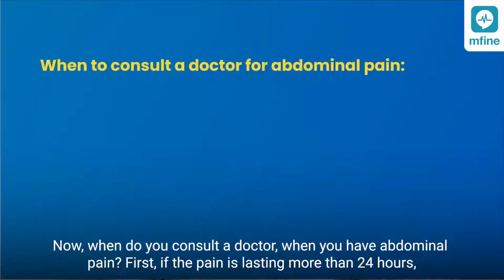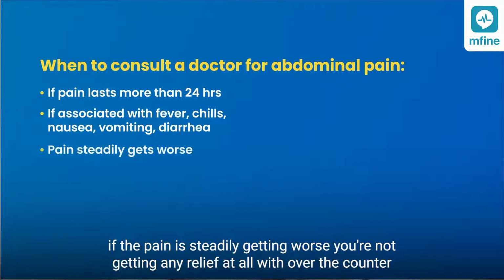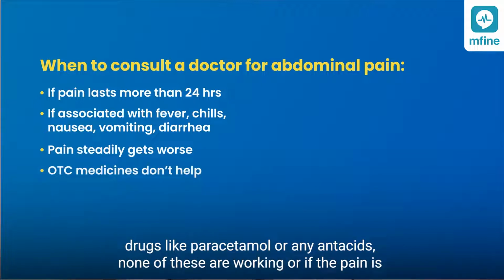Abdominal Pain Causes | Abdominal Pain Treatment and Types | MFine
Abdominal pain is a common health issue faced by most of us at least at some point in our life. However, the abdominal pain causes can be very distinct and characteristic, denoting various possibilities of what's causing your abdominal pain in the first place. While at times you can get an idea of the abdominal pain causes depending on which side of your abdomen your pain is dominant, it is always better to check with a physician first, who can evaluate you and identify what's causing your abdominal pain.

While abdominal pain is often synonymously used with stomach pain or stomach ache, you must know that medically, abdominal pain and stomach pain are two different things. This is because your abdomen is a complete unit consisting of various organs like your stomach, intestines, pancreas, etc. whereas your stomach is an organ that lies within your abdomen.

Quite often people have a varied set of queries and concerns when it comes to abdominal pain, some of those include: abdominal pain during early pregnancy, abdominal pain on left side, abdominal pain right side, etc. So, it's needless to say, there's a lot of confusion about what are the causes of abdominal pain.

In this video, Dr. Abhishtita Mudunuri explains in detail about abdominal pain, the causes of abdominal pain, what is the treatment for abdominal pain, the types of abdominal pain and more. It is very important to convey it to your doctor about what is the kind of abdominal pain that you're having for a proper diagnosis.

If you're experiencing persistent abdominal pain that's either vague or prominent, it's best to get yourself evaluated by a doctor.

For all your health needs, download the MFine App from Playstore/App Store

Press the 🔔 icon to never miss any updates.